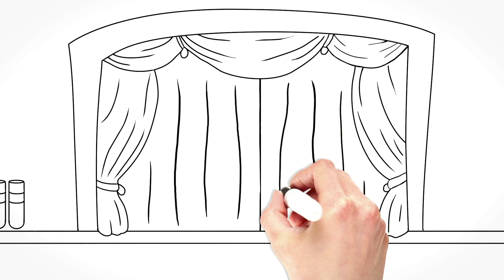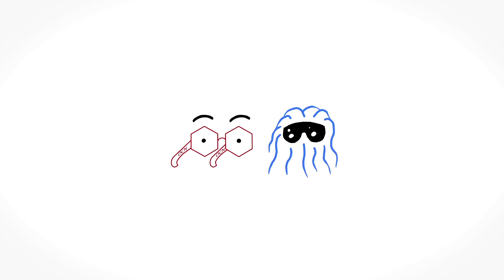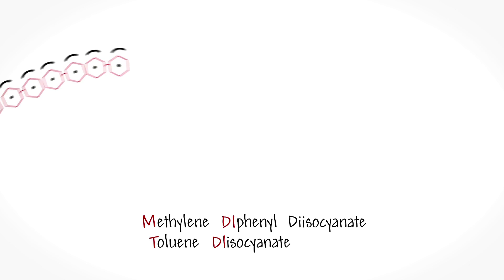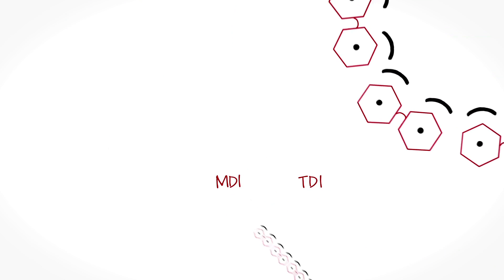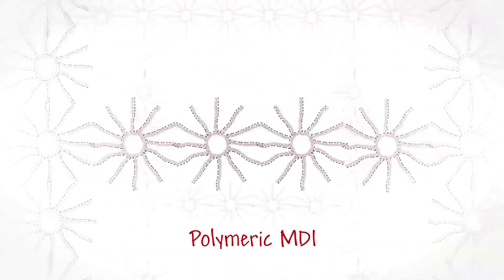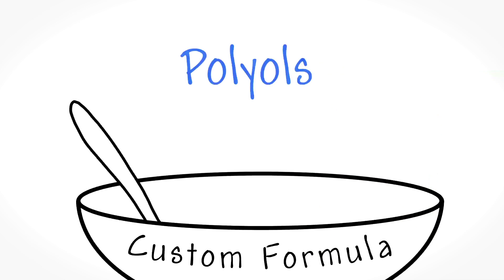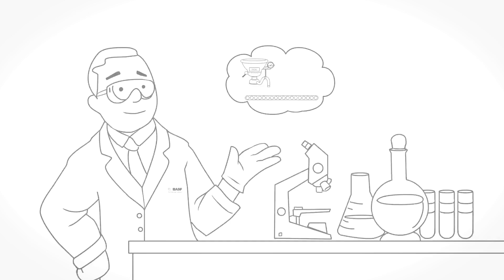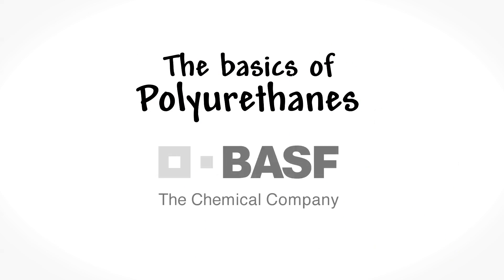BASF Basics of Polyurethanes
BASF Basics of Polyurethanes,basf, illustrations, black and white, drawling, on screen text,whiteboard